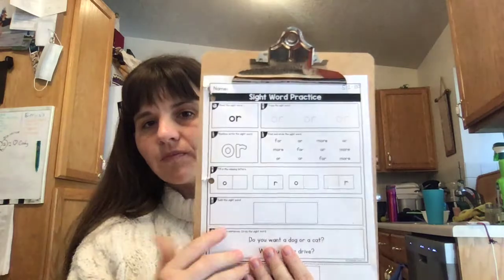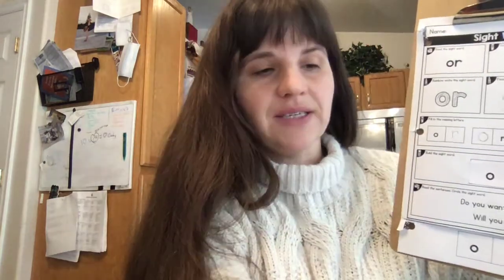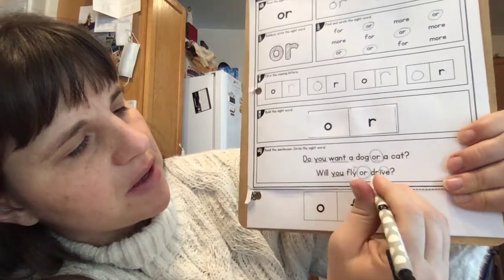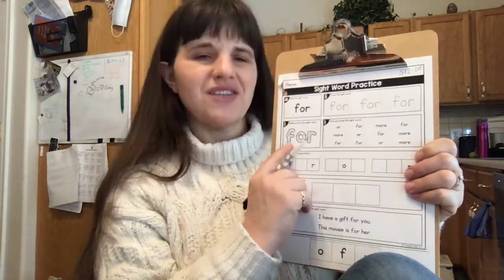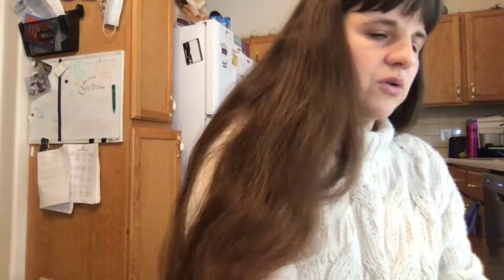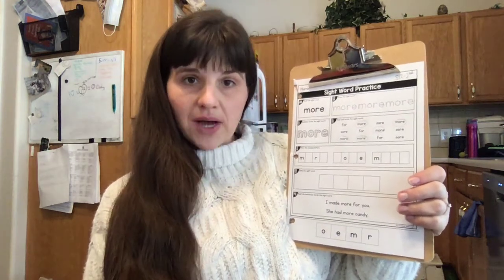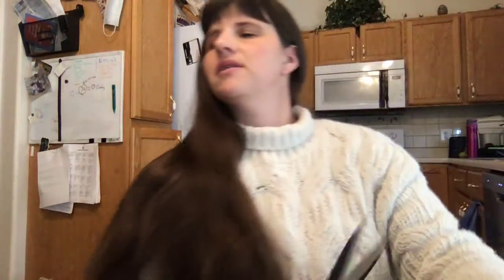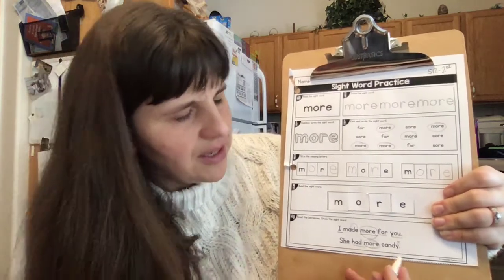Sight Words Worksheets Week 12 Language Arts for Distance Learning